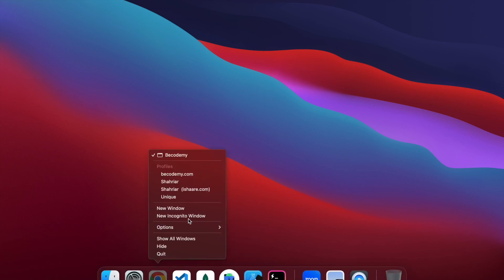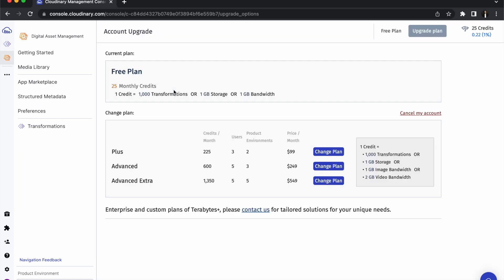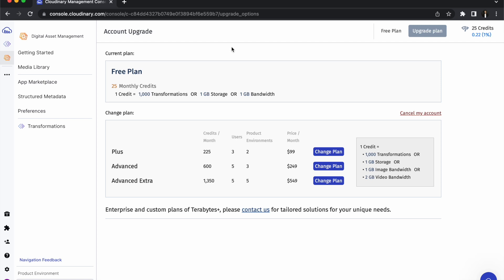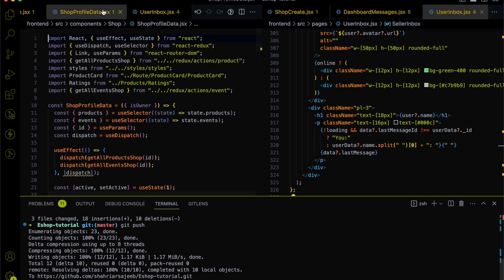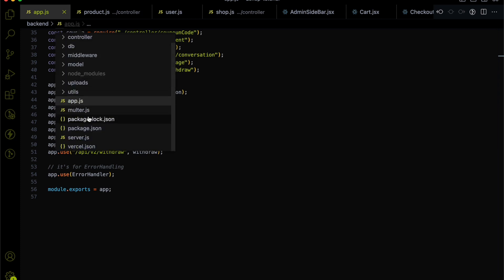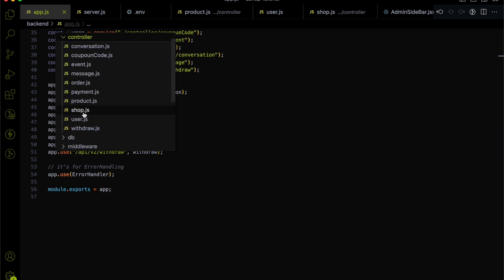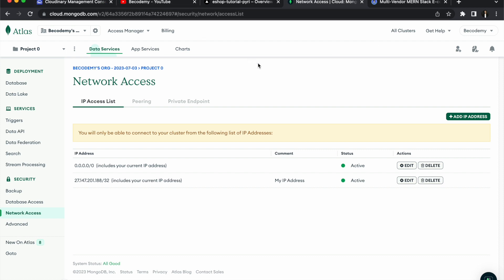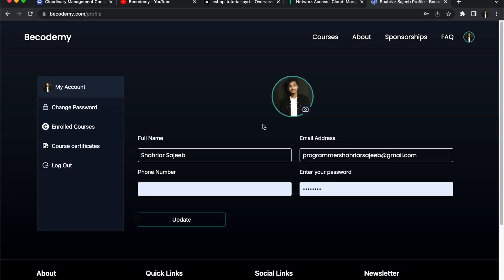How to fix deployment issue in the MERN Stack Multivendor E-commerce series | important announcement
Welcome to the MERN stack Multi Vendor E-commerce startup series. In this video, I will show you how to fix deployment issues in the MERN Stack Multivendor E-commerce series